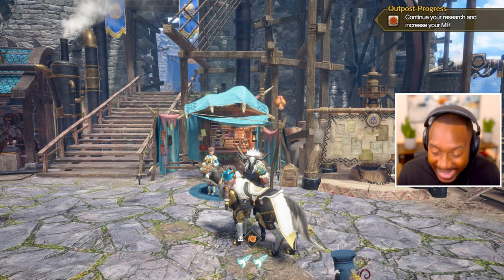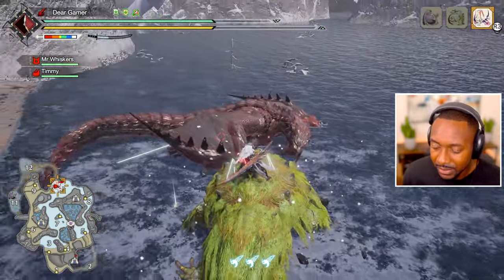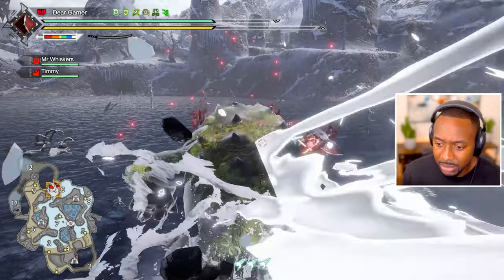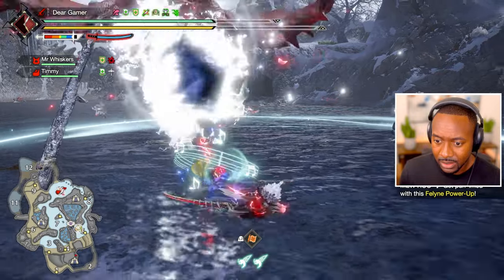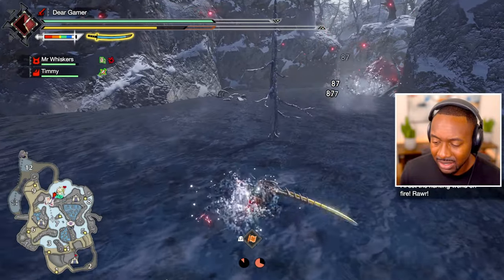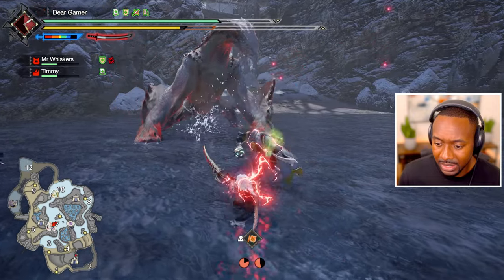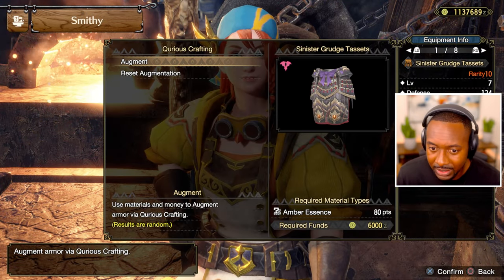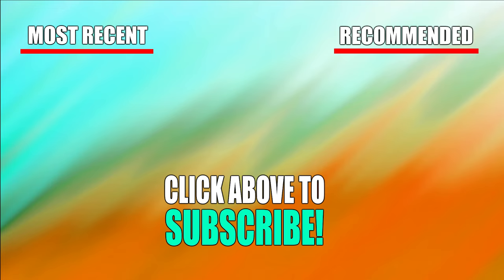How Is Iai Slash After 400 Hours Of Sacred Sheathe? | Monster Hunter Rise Sunbreak